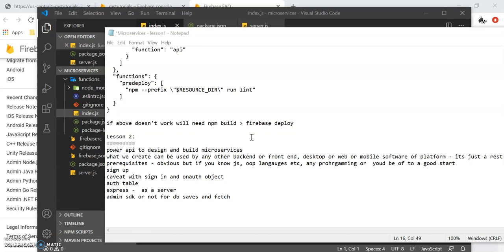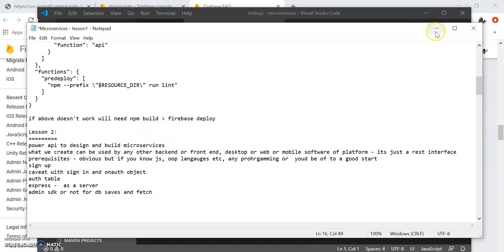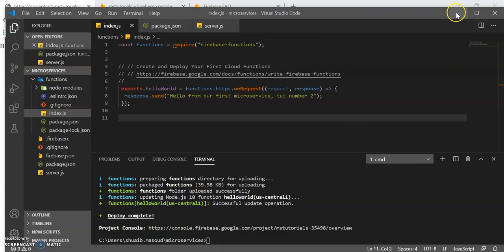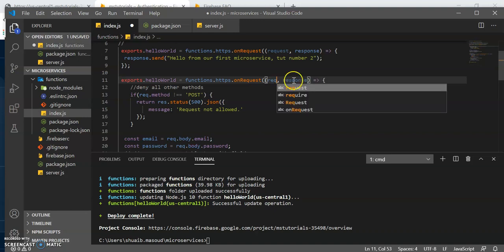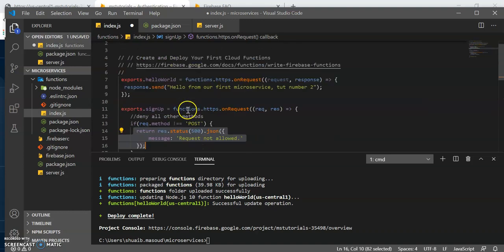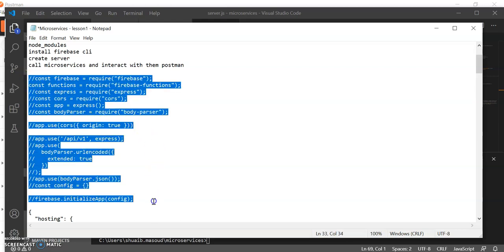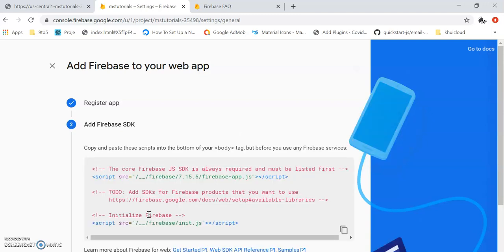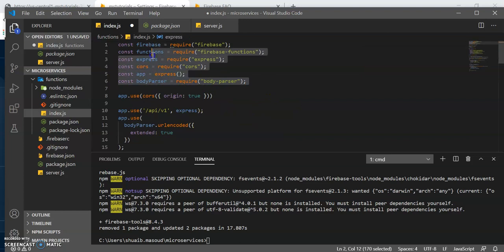Microservices with Firebase - Lesson 2 Part 1 - Microservices Class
Lesson 2 of designing and building Microservices from scratch in our Microservices Class.